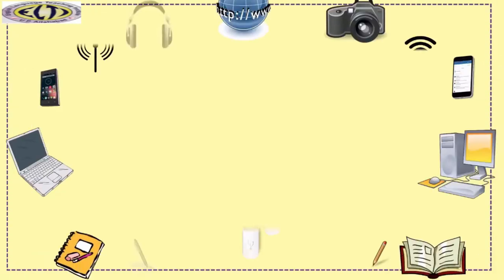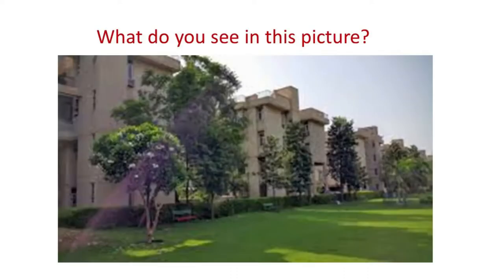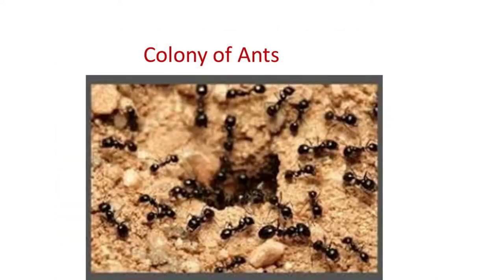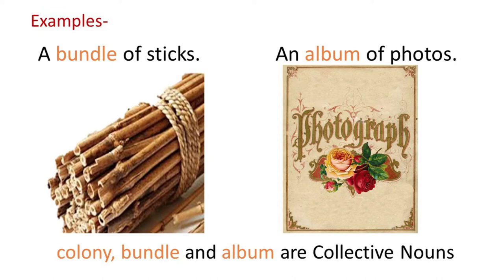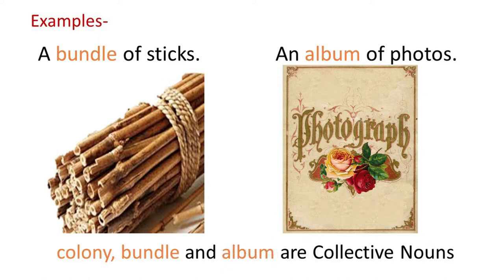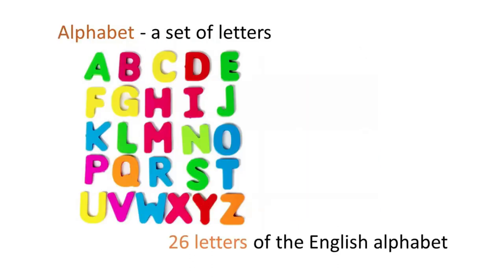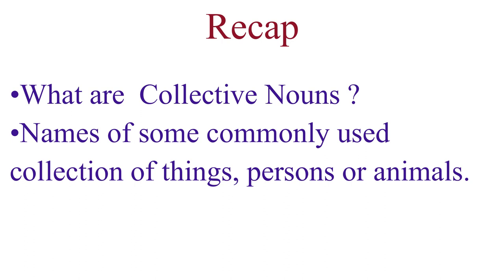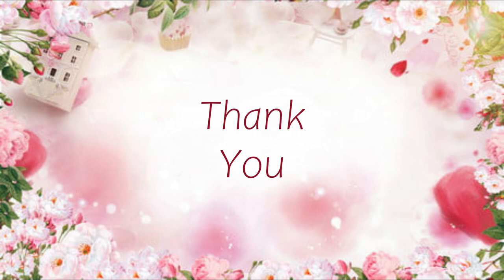0nline Spoken English Course: Noun: Module 4 : Names of collection of things and persons